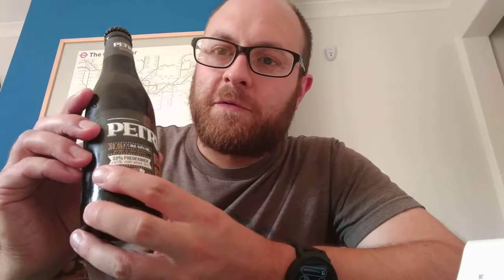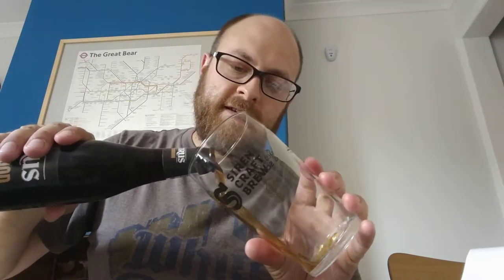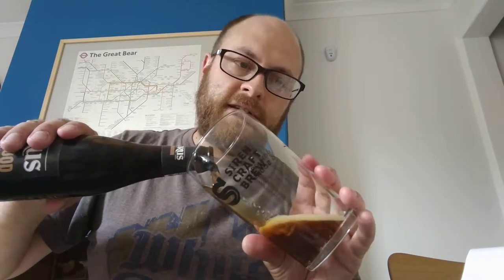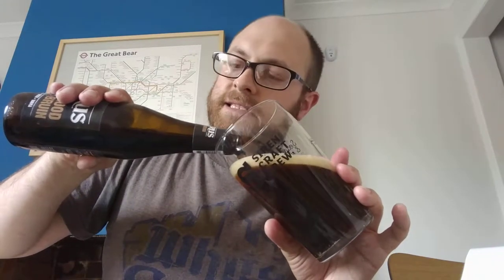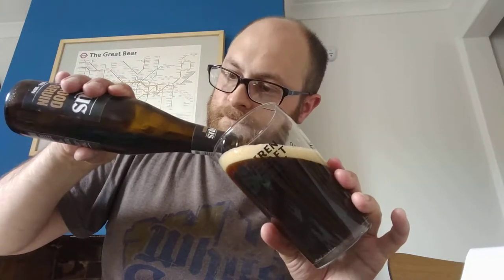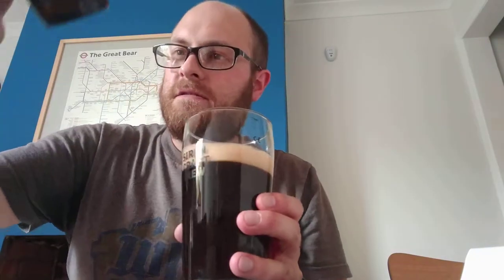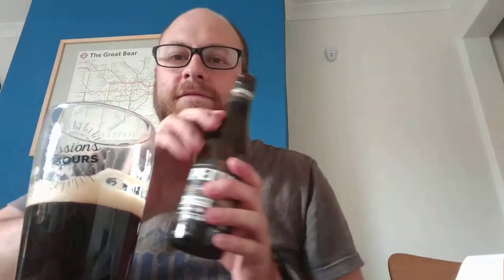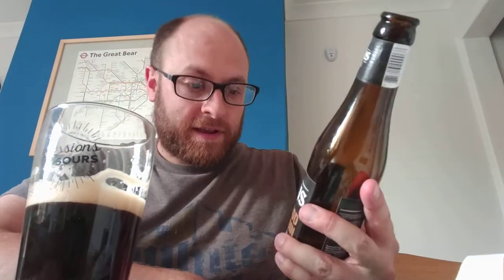Petrus Oud Bruin - 1001 Beers You Must Try Before You Die, Beer #307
Beer review of Petrus Oud Bruin from Belgium.